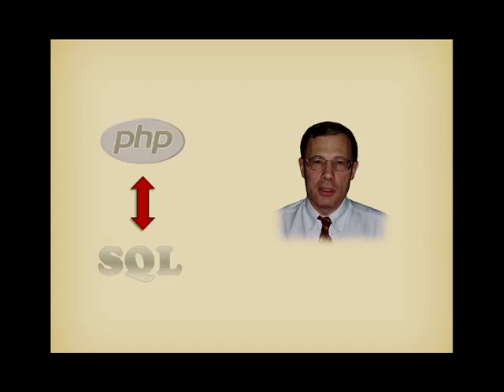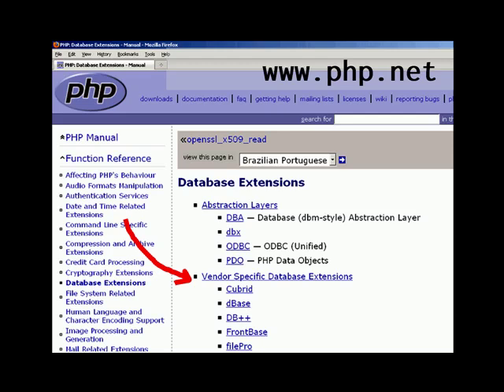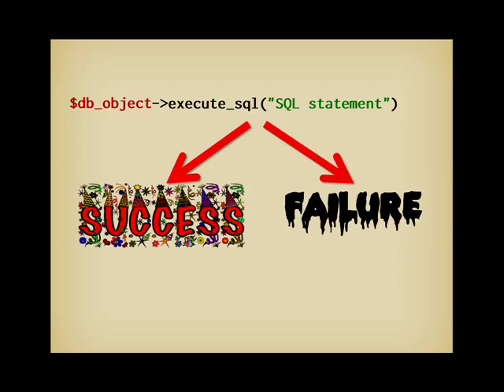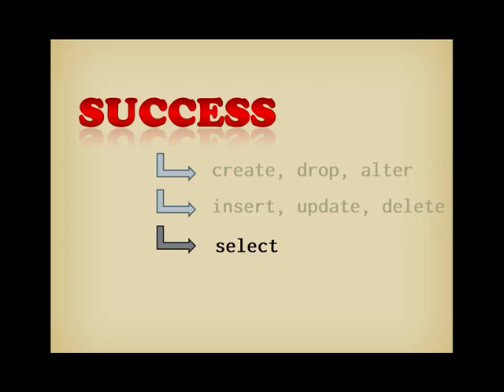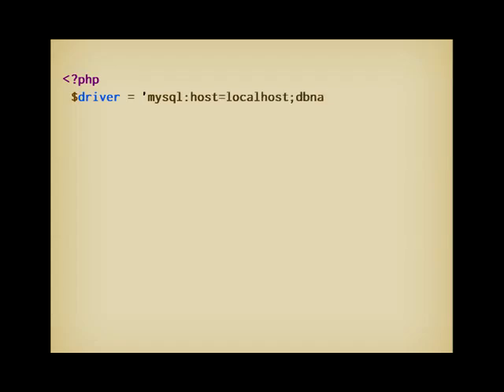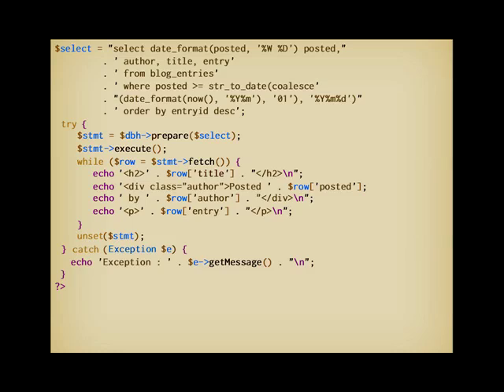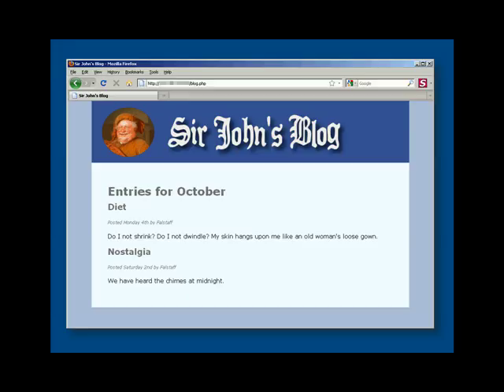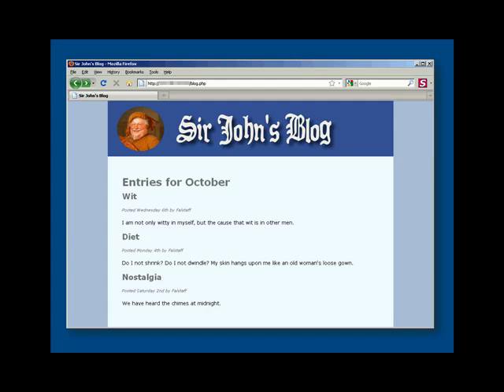Using PHP with SQL in less than 15 minutes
CAPTIONS AVAILABLE/SOUS-TITRES FRANÇAIS - PHP + SQL is the magic behind most websites. This introductory video explain how you can query an SQL database with PHP to manage a dynamic web site.